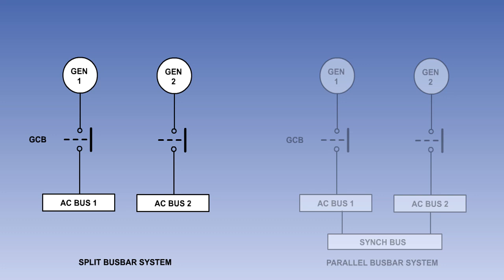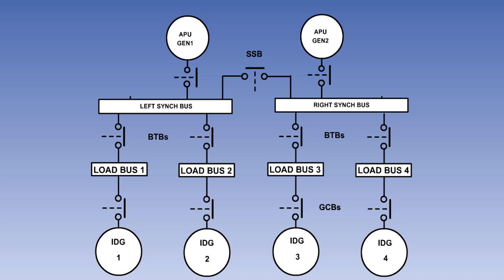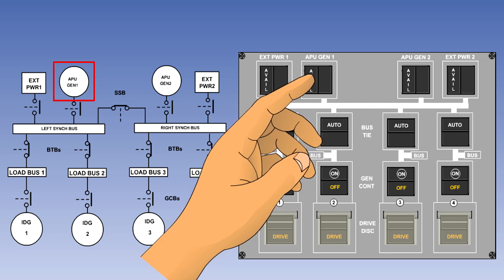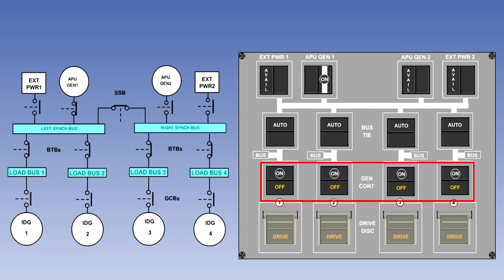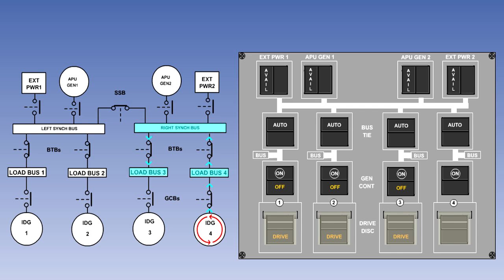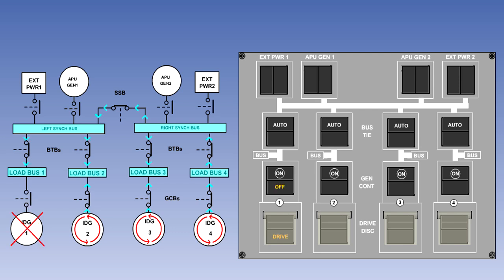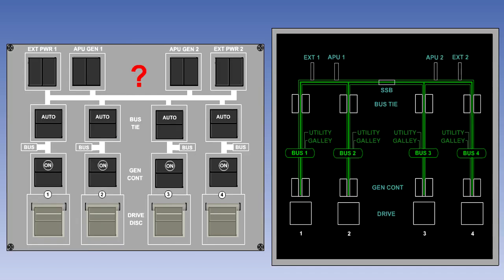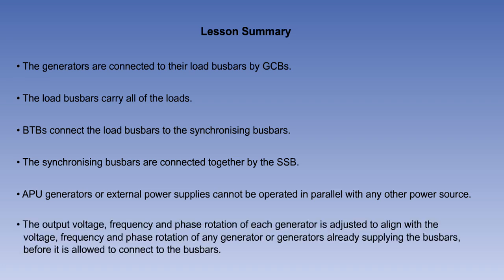ATPL AC Electrics 021 - Ep.09: Practical A/C SYS - Parallel Busbar SYS | ATPL Training | ATPL Exams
Welcome back to ATPLation! ✈️ In this episode of our ATPL AC Electrics series, we explore Parallel Busbar Systems, a crucial configuration in aircraft electrical power distribution. Learn how multiple power sources are synchronized to supply aircraft systems efficiently while ensuring redundancy and fault tolerance. Mastering parallel busbar systems is essential for your ATPL exams and for understanding how modern aircraft manage electrical loads. ✅

📌 What you'll learn in this episode:

⚡ What is a Parallel Busbar System?
How multiple AC generators work together to supply a unified electrical network.
Differences between split bus and parallel bus systems in aviation.
🌀 Advantages of Parallel Bus Systems:
Load Sharing – Balanced electrical demand across multiple generators.
Redundancy – If one generator fails, others automatically compensate.
Power Efficiency – Smoother operation and better power management.
🔄 Synchronization & Load Balancing:
How voltage, frequency, and phase matching ensure proper generator parallel operation.
The role of Generator Control Units (GCU) in managing synchronization.
📊 Power Source Integration:
How APUs, external power, and battery buses contribute to the aircraft’s electrical grid.
The role of Bus Tie Contactors (BTCs) in maintaining power distribution.
🚨 Operational & Safety Considerations:
Managing out-of-sync generators, overloads, and electrical faults.
Automatic load shedding to prioritize essential systems during failures.
EASA, FAA, ICAO regulations on generator paralleling and electrical safety.
🎯 Why this episode matters:
✔️ Parallel busbar systems are a key topic in ATPL exams, covering power distribution and redundancy.
✔️ Essential for troubleshooting power system failures and ensuring flight safety.
✔️ Provides real-world knowledge on how commercial aircraft manage complex electrical networks.

🚀 Whether you're preparing for EASA, FAA, or ICAO ATPL exams, or looking to expand your knowledge of aircraft power distribution, this episode delivers clear explanations and practical insights.